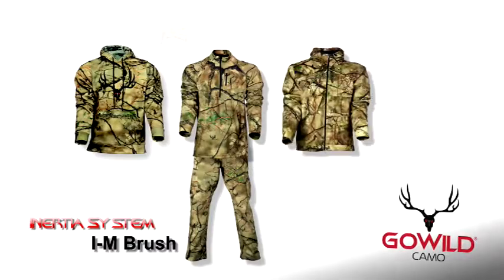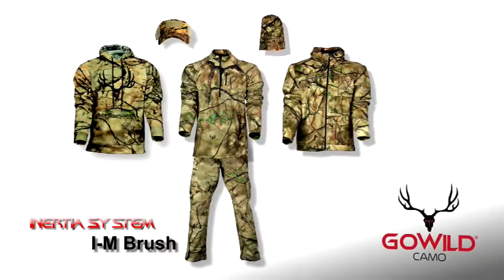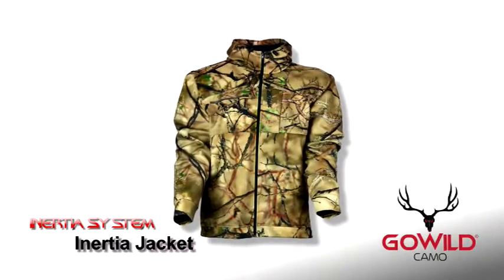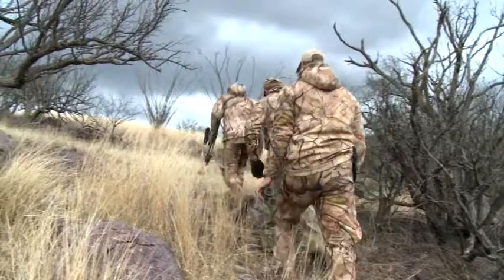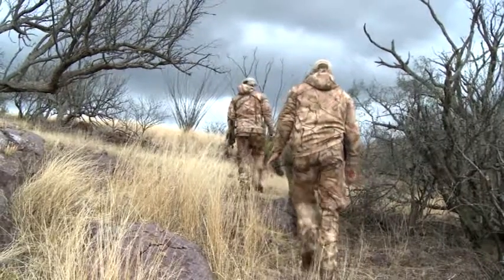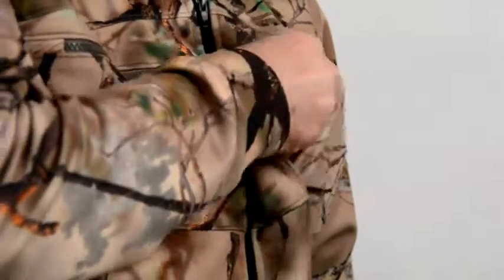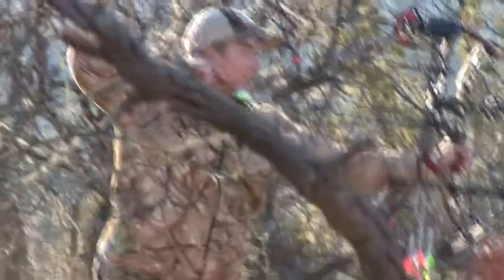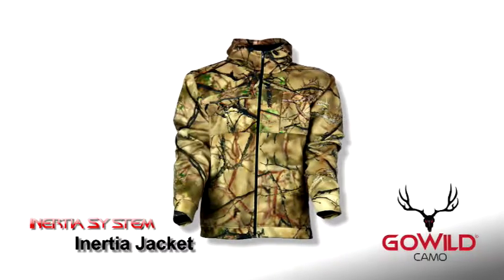Go Wild's Inertia System | Inertia Jacket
Camo hunting clothing can and should be continually evolving but manufacturing processes and profits have forced it to come to a stop. Roll printing has increased proficiency to produce mass quantities of camo products, but has suffered in other categories such as the quality of the camo pattern and subsequently the hunting clothing made in it. So what should modern camo hunting clothing look like? An even better question might be what do modern hunters need/want in hunting clothing?
Your camouflage hunting clothing should entail these features.
• Athletic Hunting Clothing –hunting clothing should be comfortable, support movement, and built for rugged conditions. Athletic hunting clothing can slightly stretch but conforms to the various movements a hunter performs throughout a hunt.
• Weatherproof Hunting Clothing – Weather can and will always hinder your hunt, but it doesn’t have to completely stop it. If the game is coming in, and rain is coming down you shouldn’t have to rely on an entirely different clothing system than what you have on. Why can’t your main hunting apparel contain weatherproof exterior features?
• Silent Hunting Clothing- With athletic hunting clothing, and the wind and weatherproof hunting clothing it may be seldom that you will find apparel with both qualities that is also silent. When you are moving through the brush, meadows, and forest it is a problem when all you can hear is yourself walking. Elk hunting clothing should be silent hunting clothing, period.
• Functional Hunting Clothing- While the above qualities are requirements of elk hunting clothing, this last requirement can be forgotten. In order for clothing to be used, it has to be functional. This means pockets for essential items and the clothing designed for rugged hunting and durability.

Go Wild Camo is camo hunting clothing evolution, it’s adaptive camo clothing that does exactly what it should. It solves the needs and wants of modern American hunters, without skimping on the quality, effectiveness, and above all values that we hold.